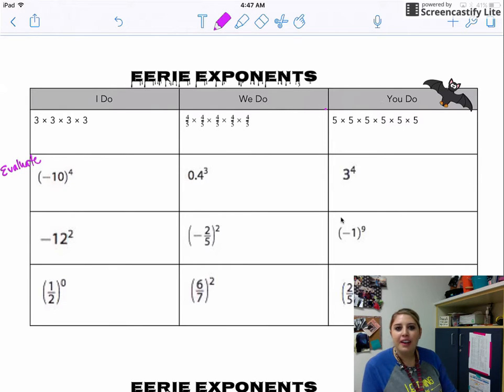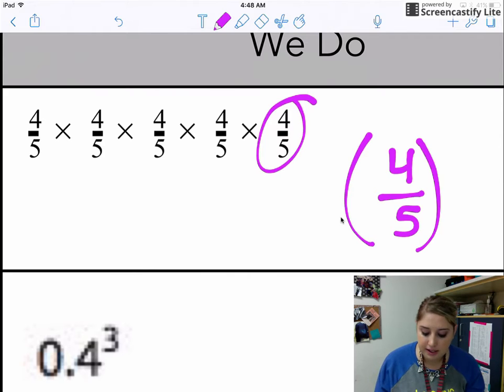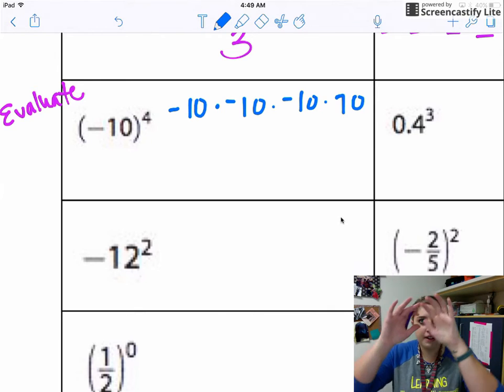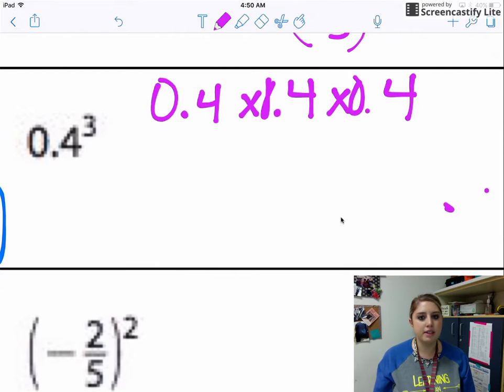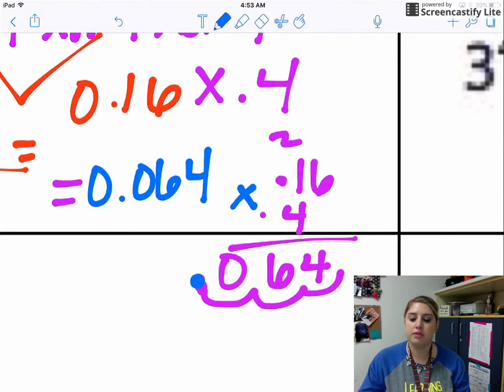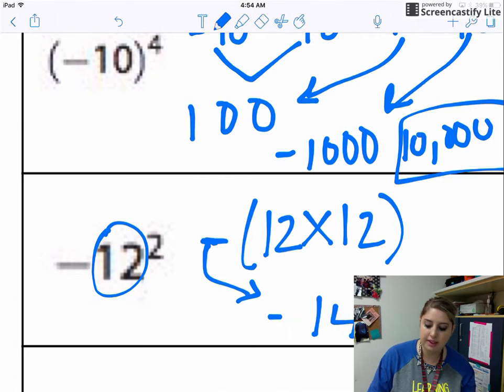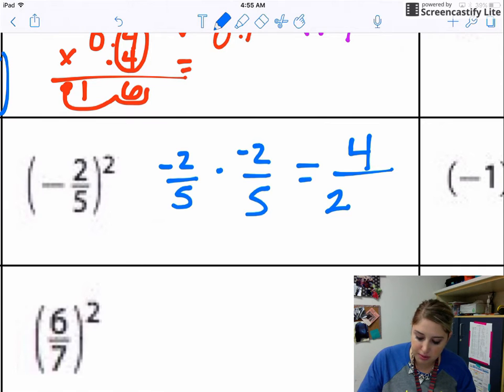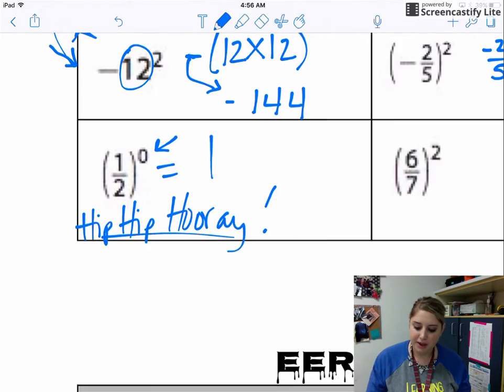Sep 26, 2017 6:57 AM